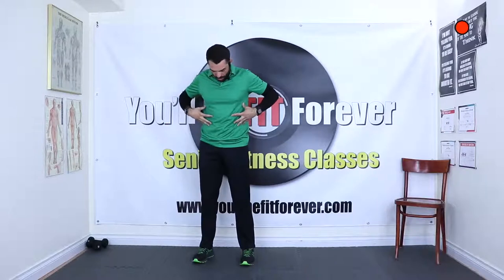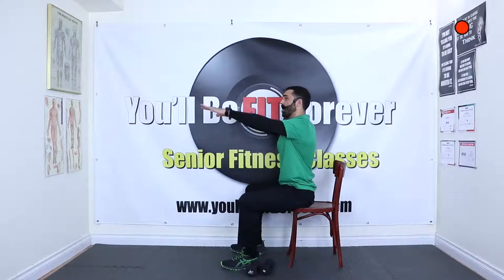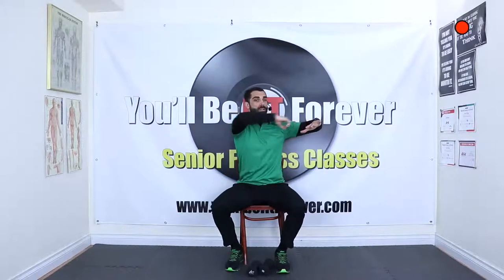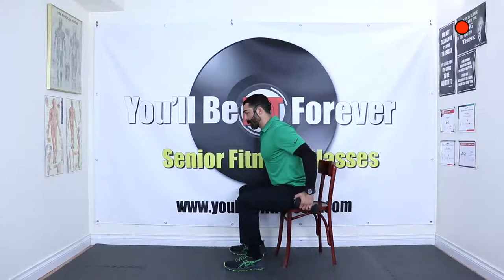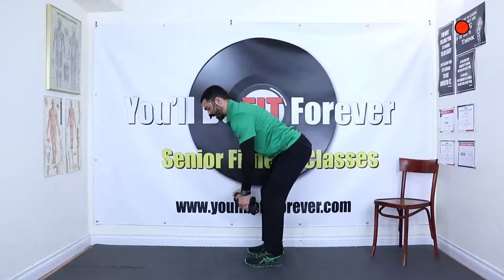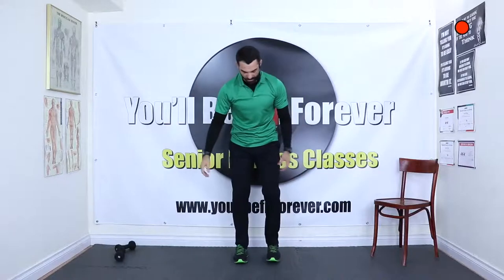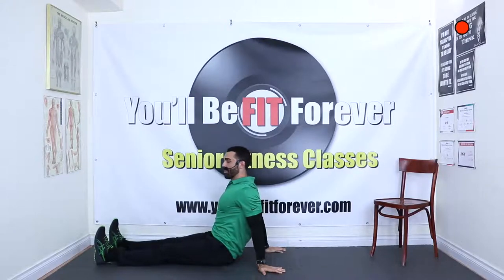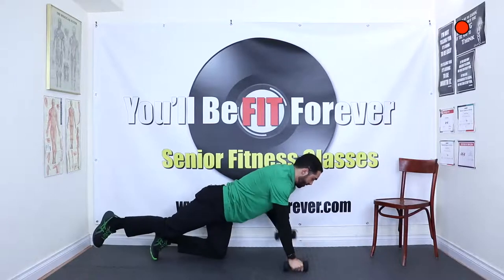Upper Body: Workout 22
Because we sit, drive, clean, etc, the front of our bodies are stronger than the back. This imbalance can cause a lot of problems like neck pain, shoulder injuries, and poor posture.

The solution is to strength train our back muscles! And that is why this week's workout is:

Back Workout: Strength Exercises for Seniors

No equipment necessary, but I do recommend two dumbbells (less than 10lbs).

Reminder we have a NEW CLASS FORMAT. There will now be workouts for every level of fitness. The schedule is:

8:50am: Learn a New Movement

8:55am: Weight Management for Seniors

9-9:15am: Chair Workout

9:15-9:30am: Standing Workout

9:30-9:45am: Floor Workout

9:45-9:50am: Breathing and Close

ALL WORKOUTS WILL INCLUDE STRETCHING!

I encourage you to try all the workouts. You'd be surprised at what you CAN do.

Remember, your one workout away from transforming yourlife,
Evan "Coach" Russo